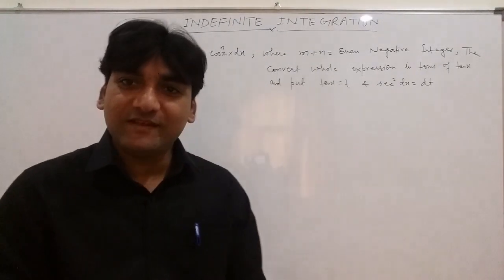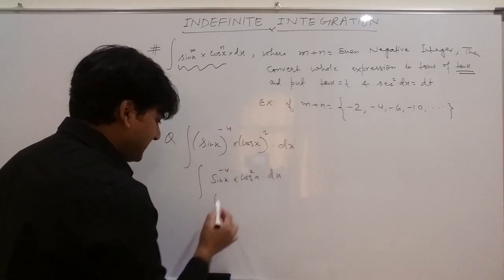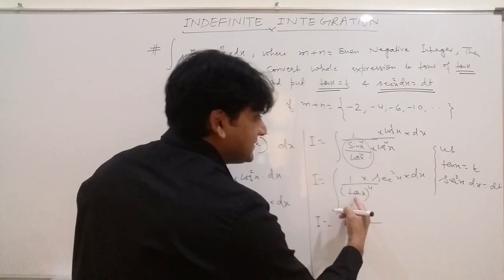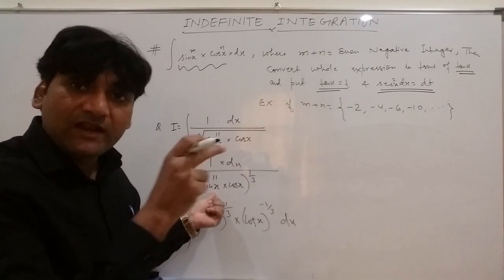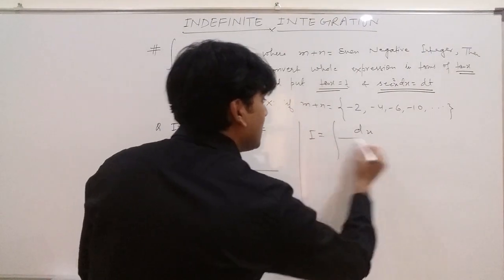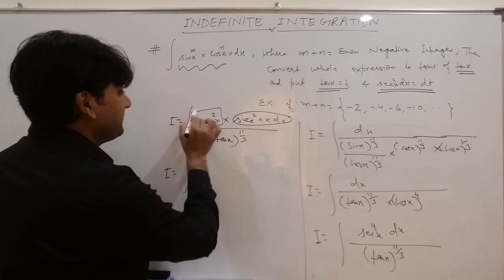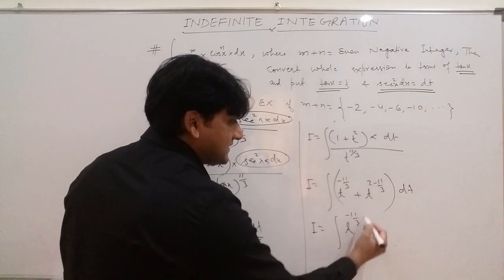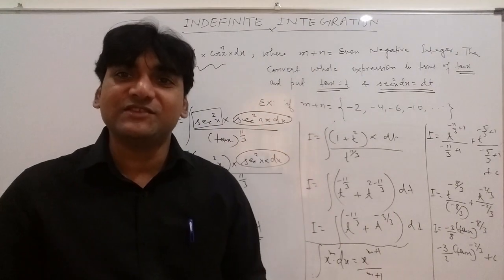integral calculus | Trig Substitution... How? | Integrals: Trig Substitution | IIT-JEE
Hello everyone !
At present  I am working with  GEC-askIITians  Alkhor ,Qatar , where I teach  mathematics  (Pure mathematics P1/P2/P3, statistics , mechanics)  to IGCSE ,  AS & A Level students of BRITISH Curriculum and   to 11th  and 12th  CBSE Curriculum  including preparation of IIT-JEE ,  here mostly I teach students of ALKHOR INTERNATIONAL SCHOOL , QATAR .
This video is  Part 4   based on INDEFINITE INTEGRATION    , full concept is also available .